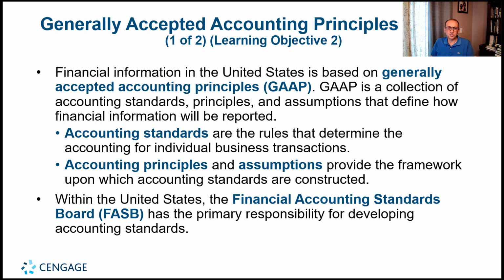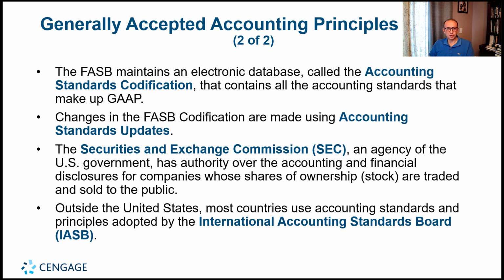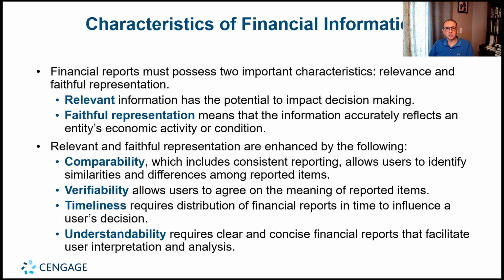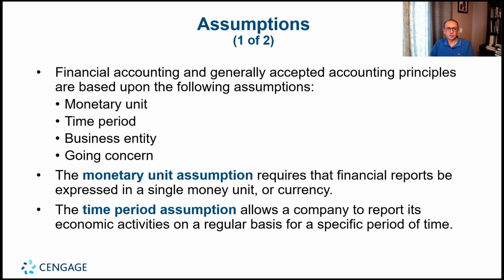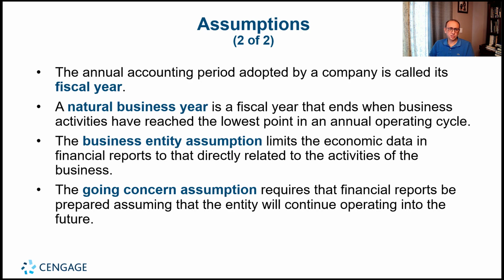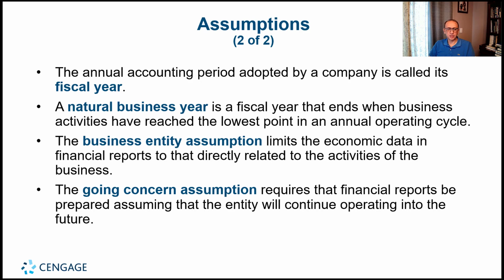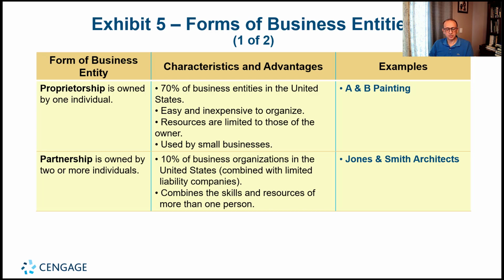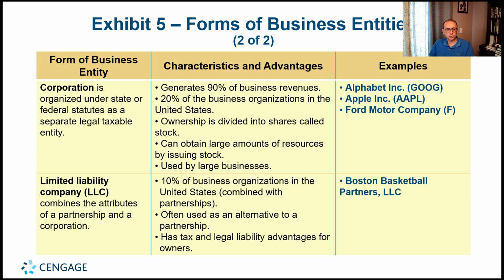Financial Accounting - Chapter 1 Part 2 - Introduction to Accounting and Business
Cengage